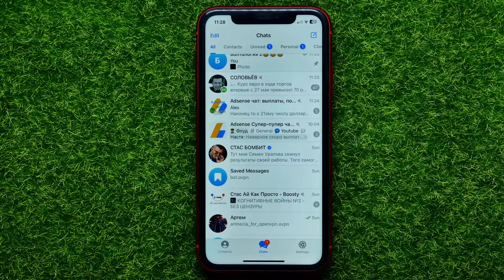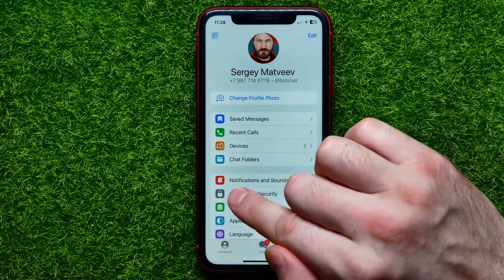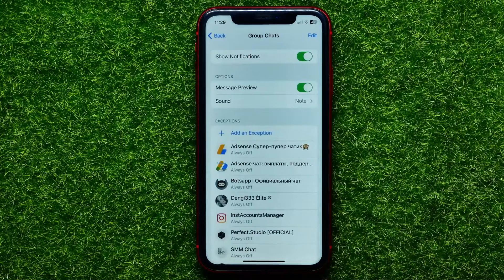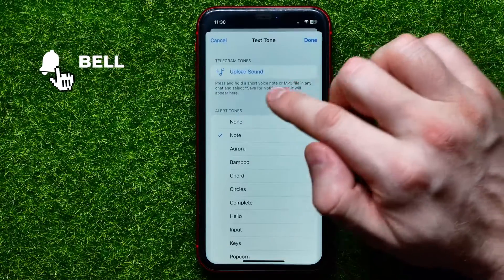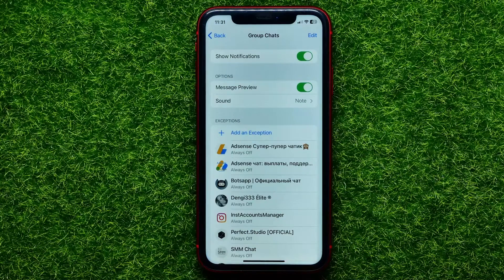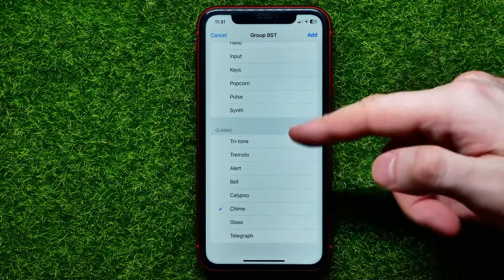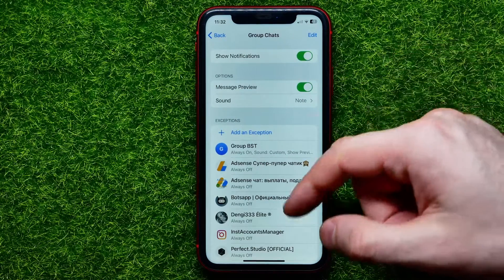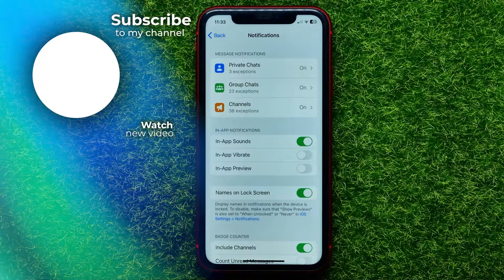How To Set Custom Notification Sound For a Group or Channel on Telegram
If you are looking for a video about how to set custom notification sound for a group or channel on telegram, here it is!
In this video I will show you how to change notification sound in telegram. Be sure to watch the video to the very end.